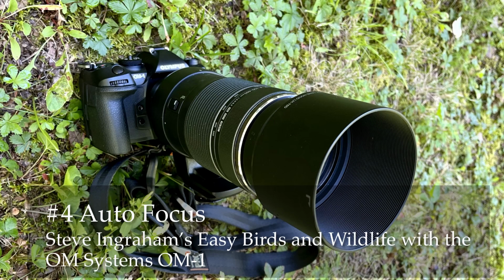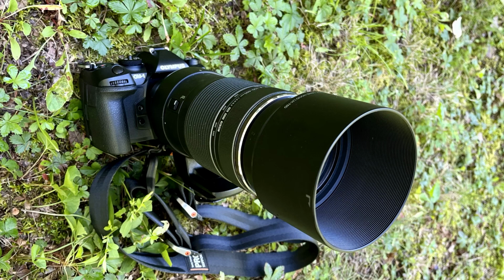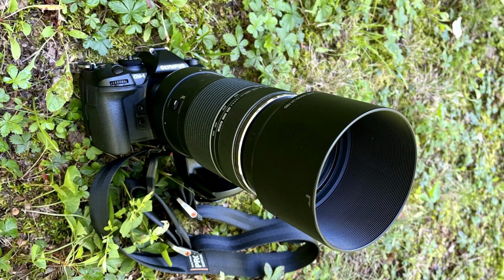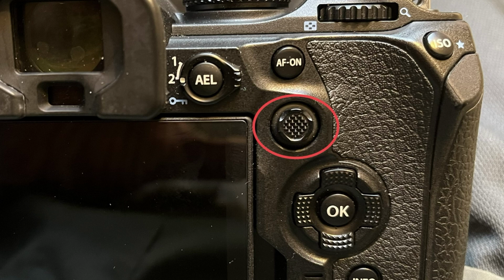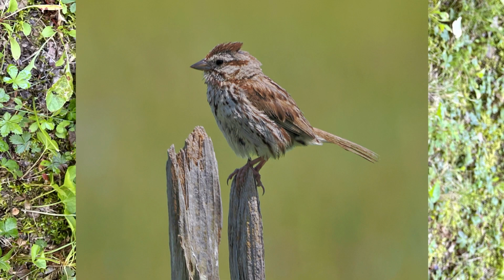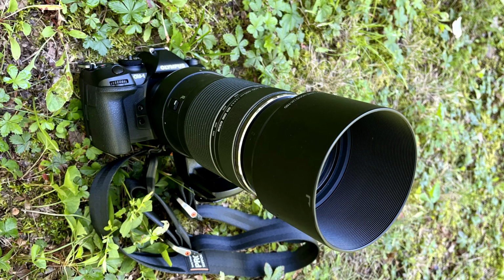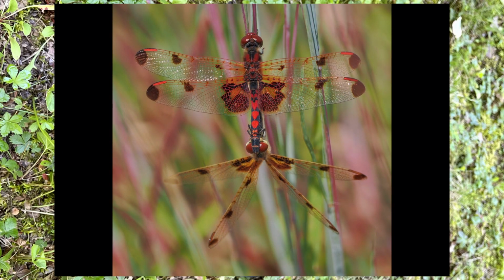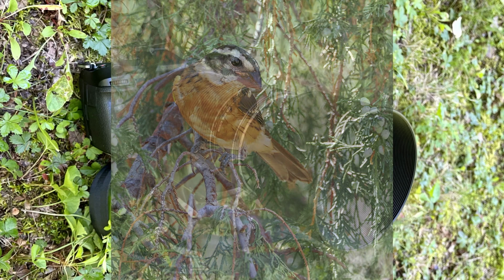#4 Steve Ingraham’s Easy Birds and Wildlife with the OM-1: Auto Focus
Program mode modifications to the Auto Focus system on the OM-1 for Easy Birds and Wildlife photography. Subject detection auto focus is what it is all about! With some tips on managing the focus target area as well.